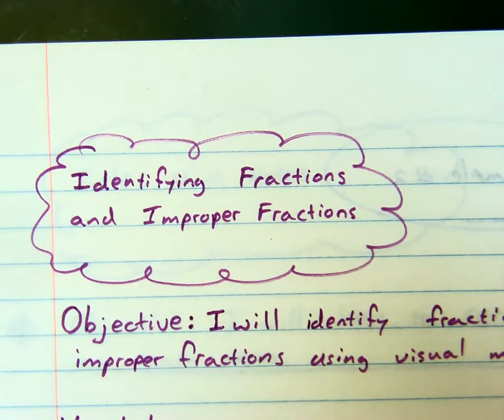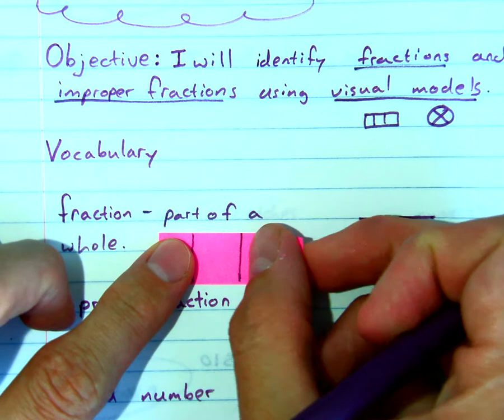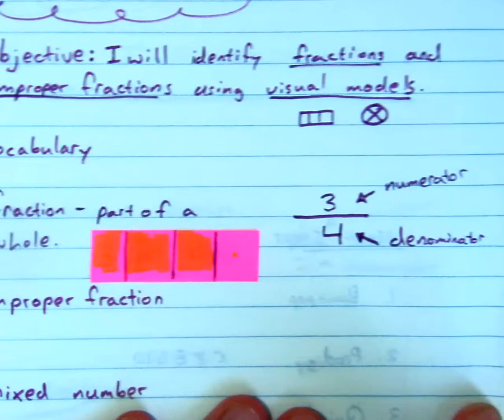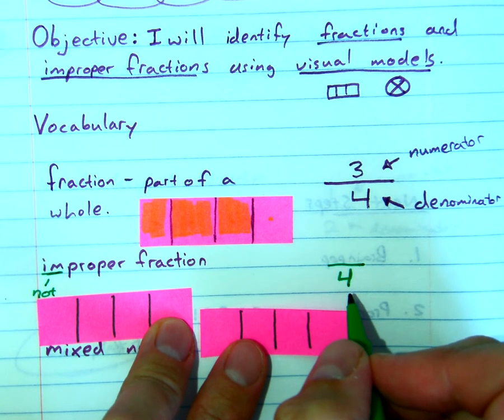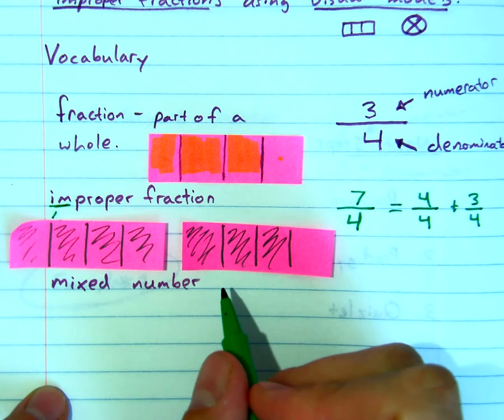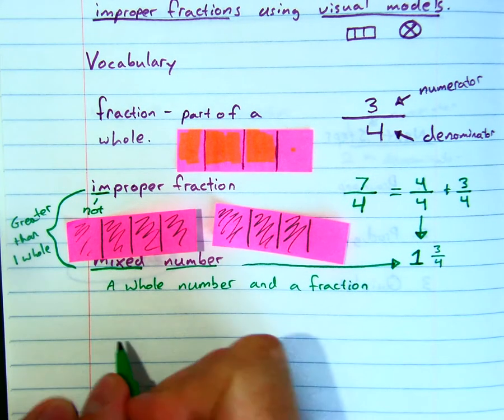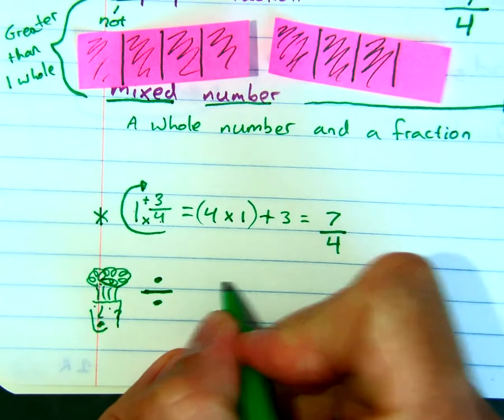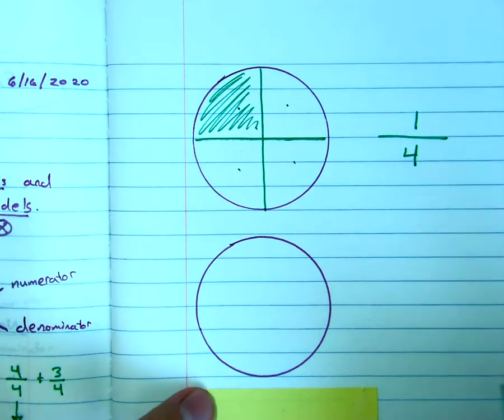Fractions and Improper Fractions